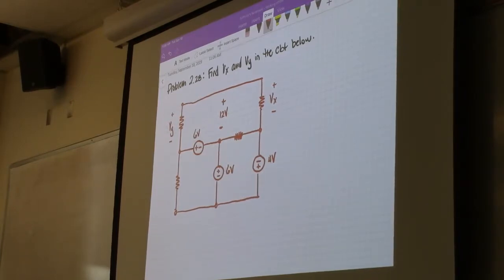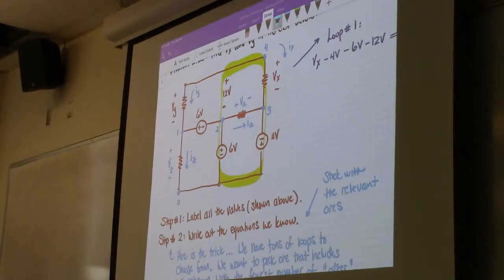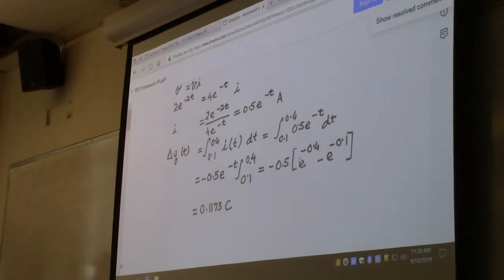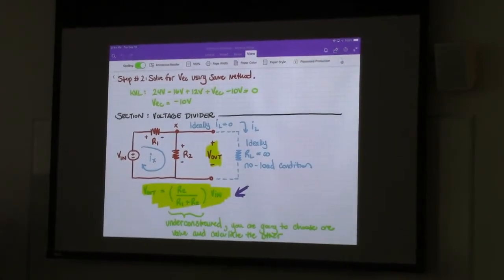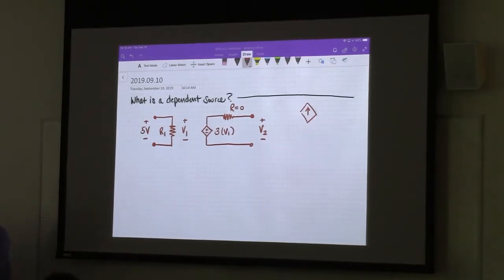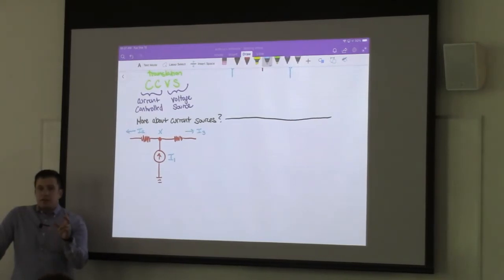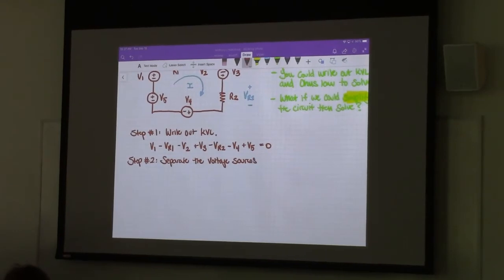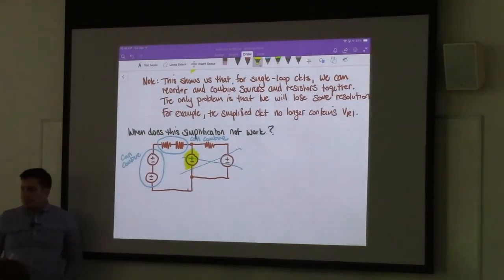ENG212-04: Solving Single-Loop Linear Resistive Circuits (Chapter #02; Lecture #04)